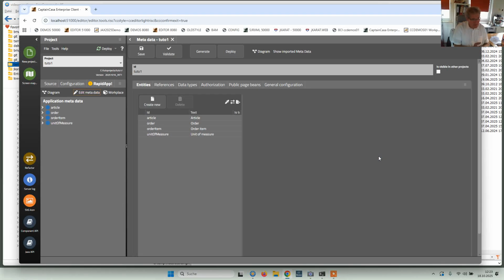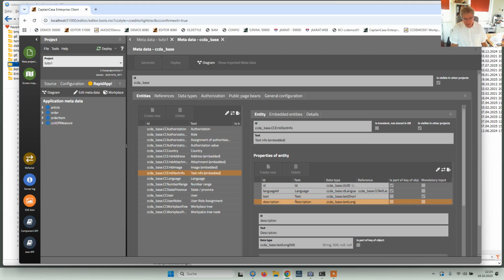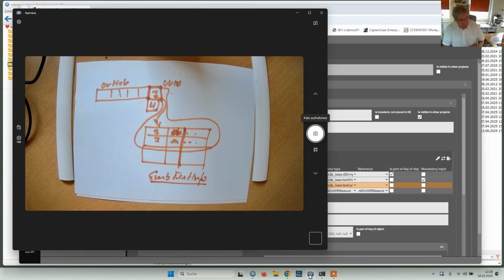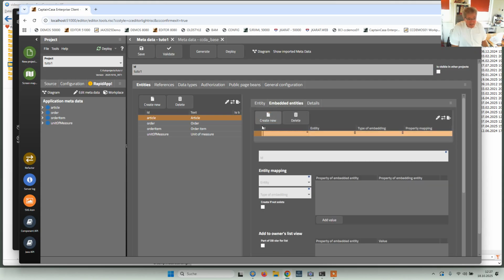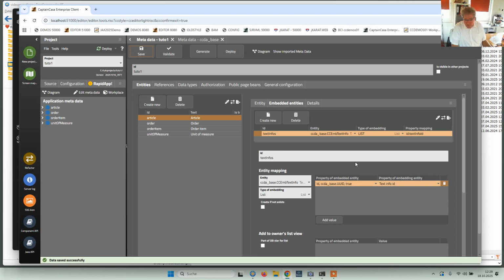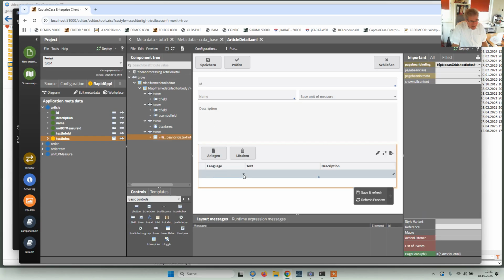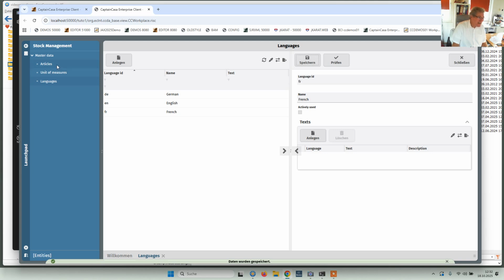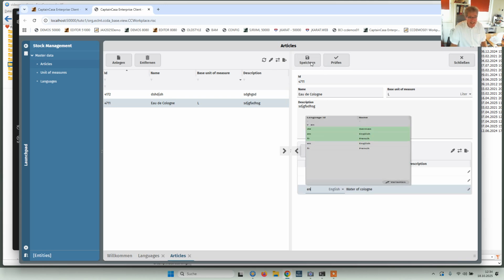RapidApp Tutorial 07 - Embedding existing entities - article with multi language texts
Entities can be easily assembled out of existing entities. In this example an article entity is enriched by a multi language text entity. The embedding of entities includes the data, the logic and the view layer.